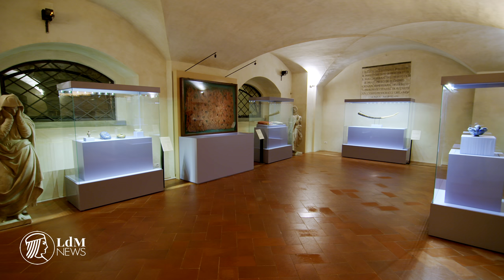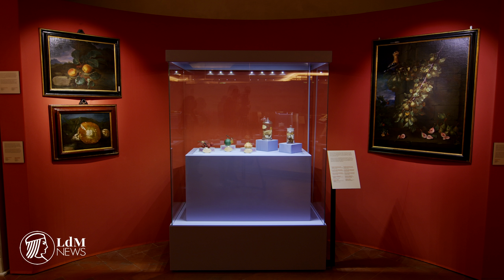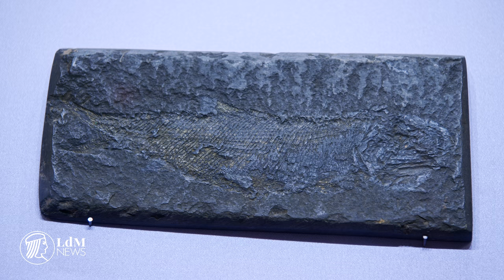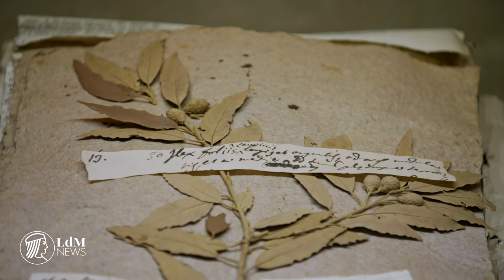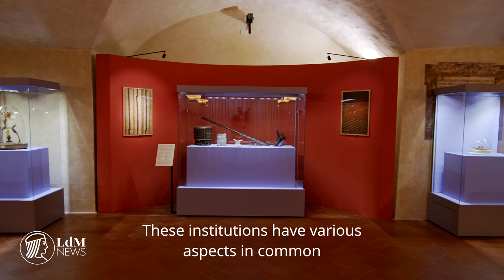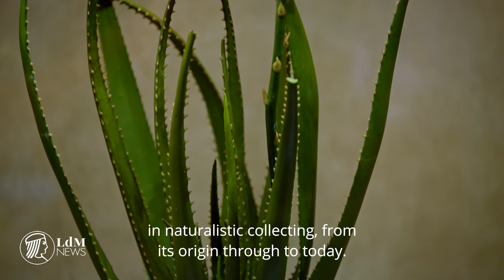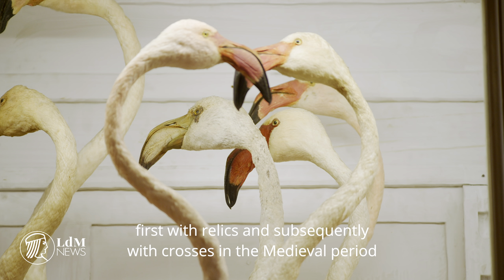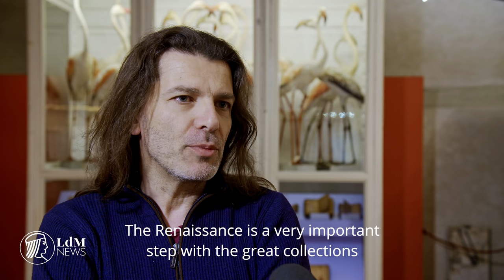Natura collecta, Natura exhibita in the Salone di Donatello at the Basilica of San Lorenzo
Journey through science and art as the tradition of naturalistic collecting is recounted from its Medieval origins through to the present day. From the prized collection of the Medici family through to the treasures of the Natural History Museums, vast terrains and generations are covered in this exhibition like no other in Florence.